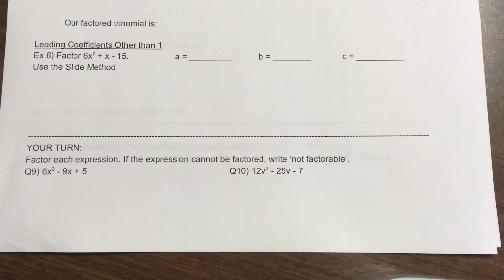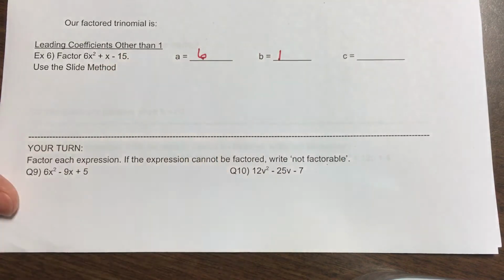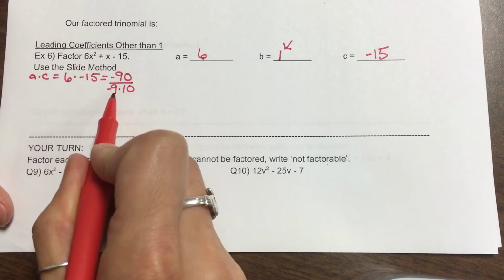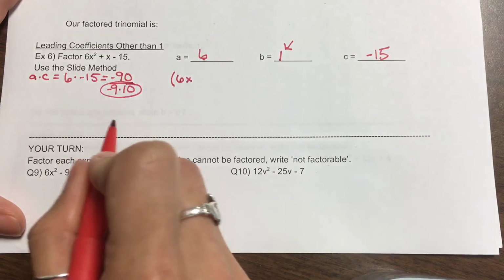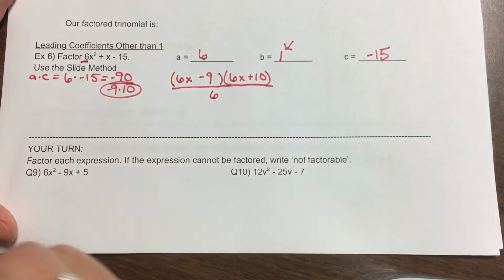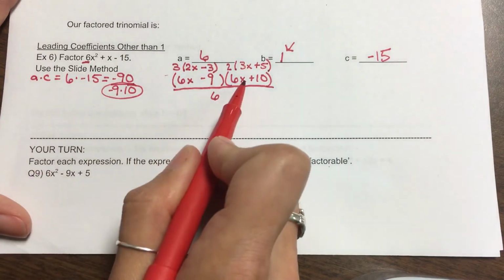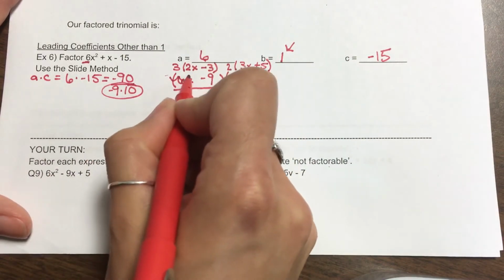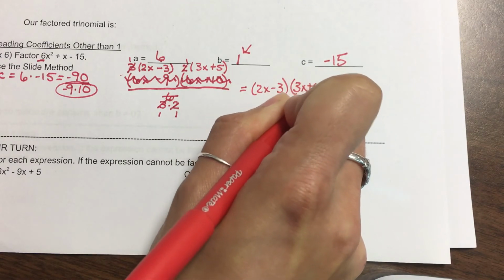Factoring Trinomials P5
Factoring using Slide Method when a is not 1